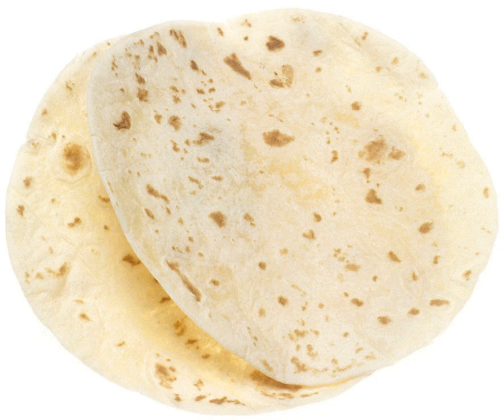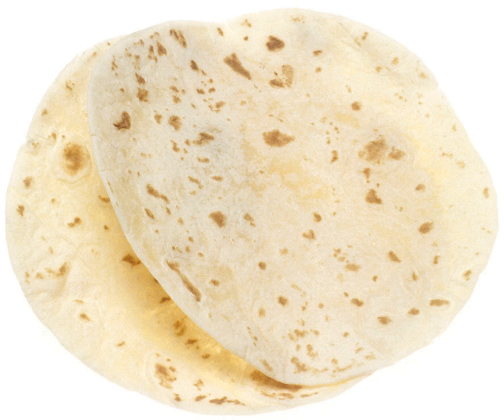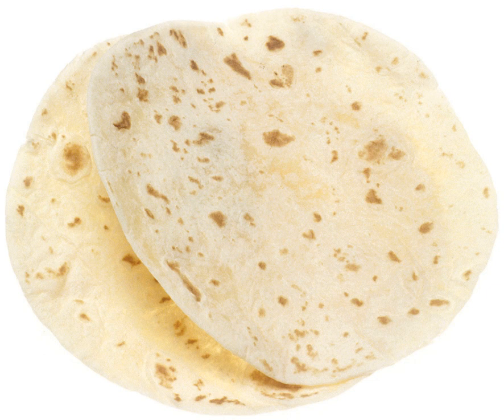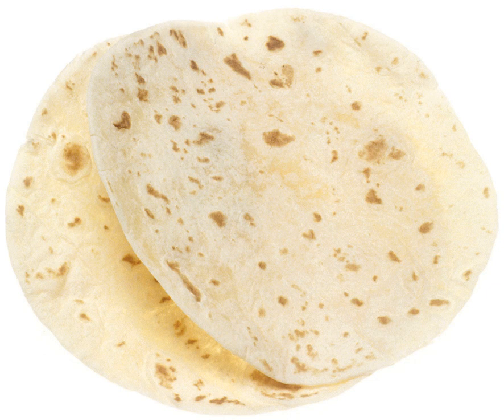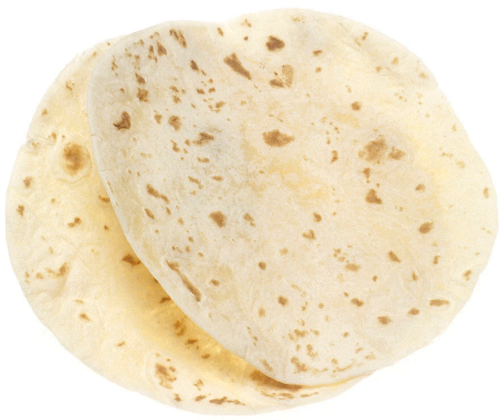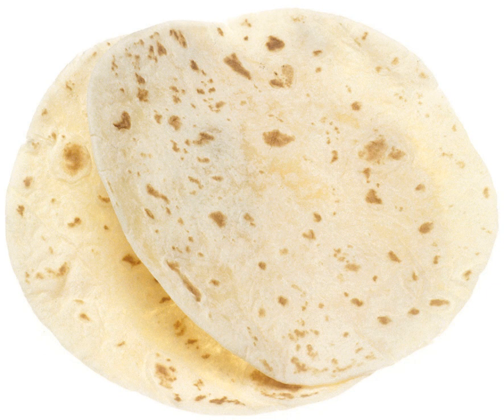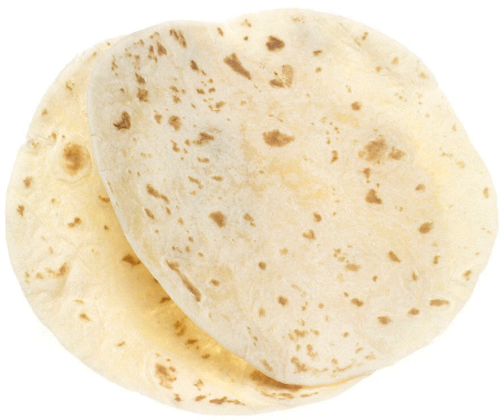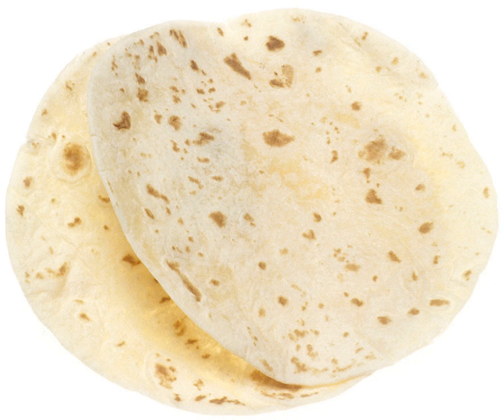Flour tortilla | Wikipedia audio article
This is an audio version of the Wikipedia Article:
Flour tortilla

SUMMARY
A flour tortilla (, ; or wheat tortilla to differentiate it from other uses of the word tortilla, which in Spanish means "small torta", or "small cake") is a type of soft, thin flatbread made from finely ground wheat flour from Mexico.
The wheat flour tortilla was originally derived from the corn tortilla, a bread of maize which predates the arrival of Europeans to the Americas. It is made with an unleavened, water based dough, pressed and cooked like corn tortillas. In Spanish the word "tortilla", without qualification, has different meanings in different regions. In Spain it is an omelette; in Mexico and Central America it is a corn tortilla; and in many other places a flour tortilla.Flour tortillas are commonly prepared with meat, mashed potatoes, cheese and other ingredients to make dishes such as tacos, quesadillas and burritos (a dish originating in the Ciudad Juarez, Chihuahua, Mexico / El Paso, Texas area).
Tortillas are also very similar to the unleavened bread popular in Semitic, eastern Mediterranean and southern Asian countries, though thinner and smaller in diameter. In China, there is the laobing (烙餅), a pizza-shaped thick "pancake" that is similar to the tortilla.